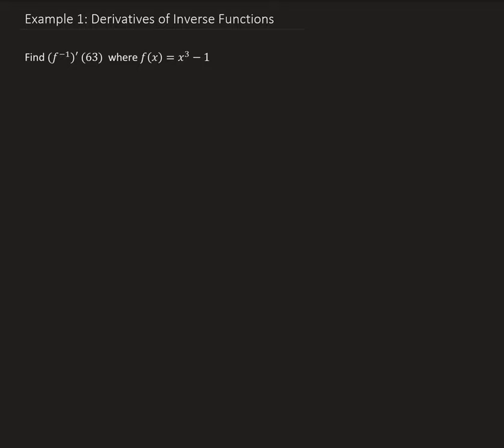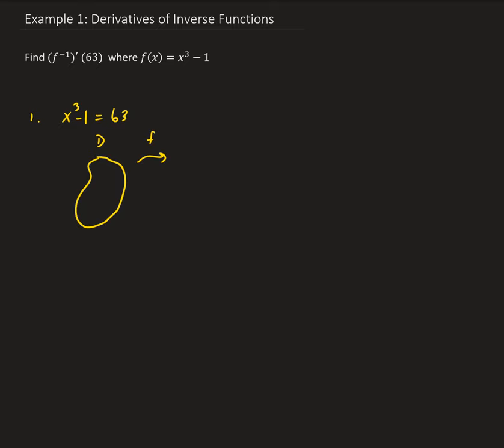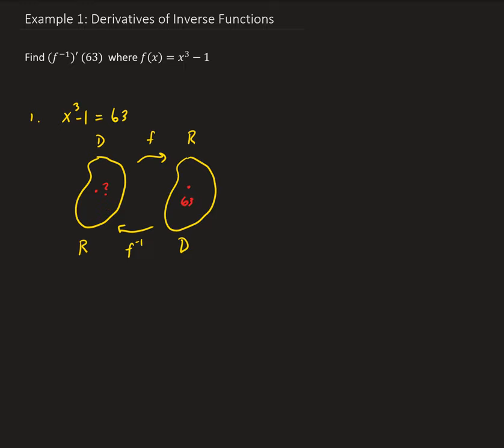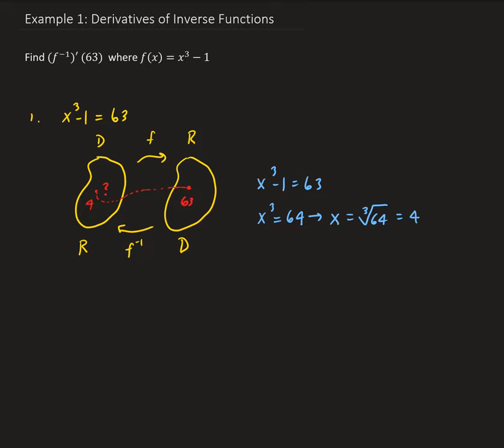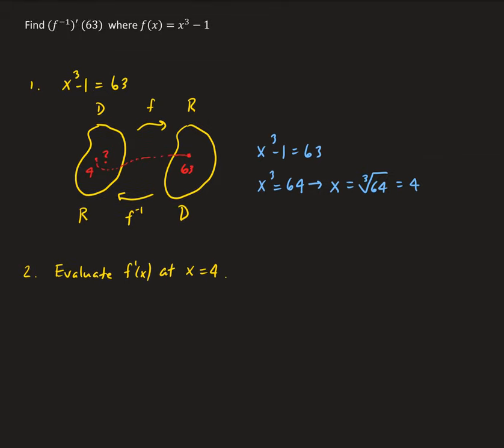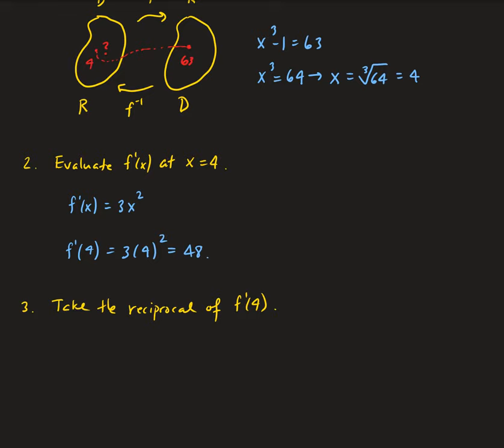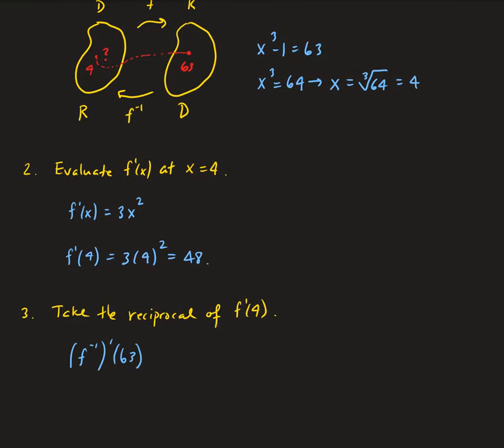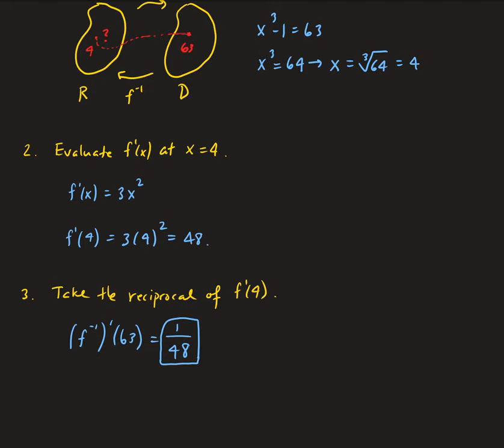Example 1: Derivatives of Inverse Functions